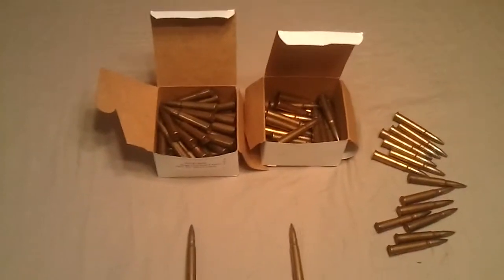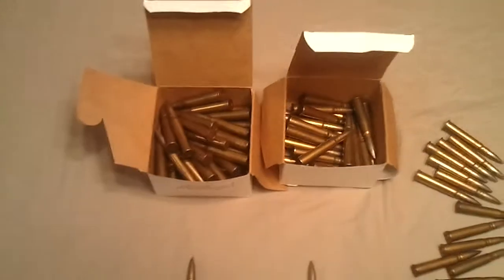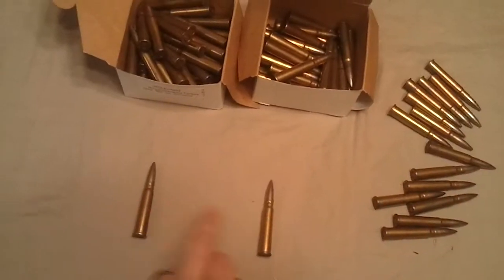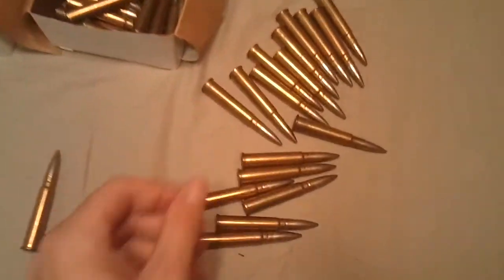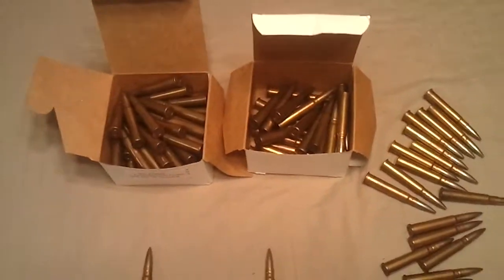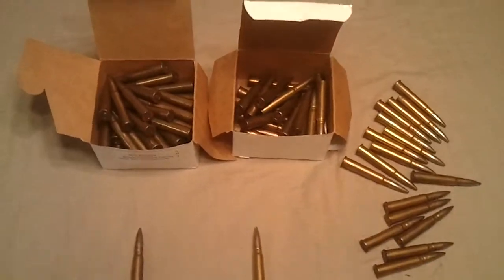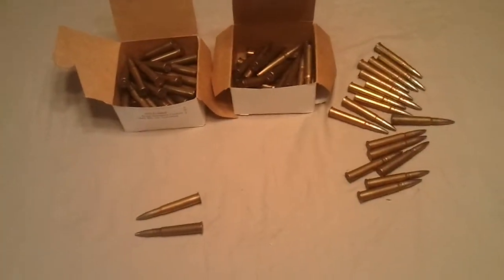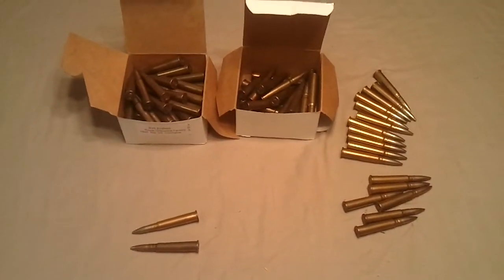World War Two Dated .303 Ammo Score